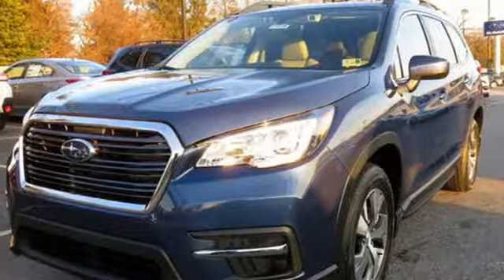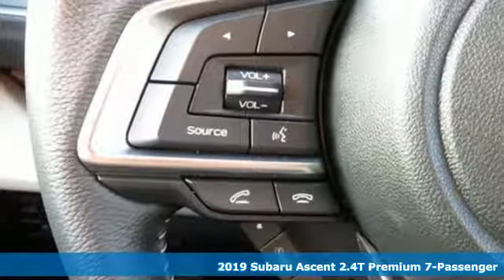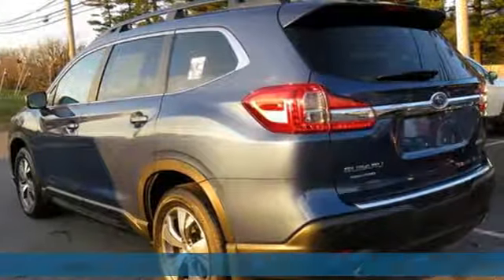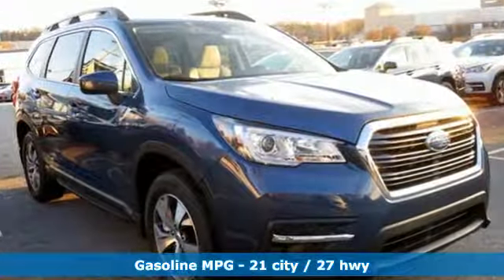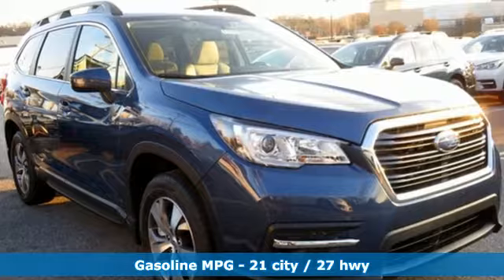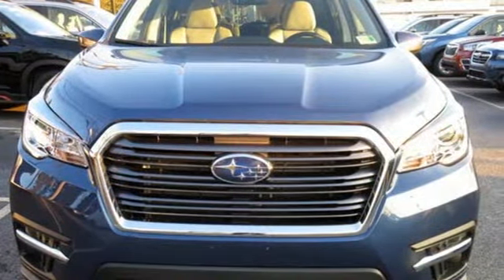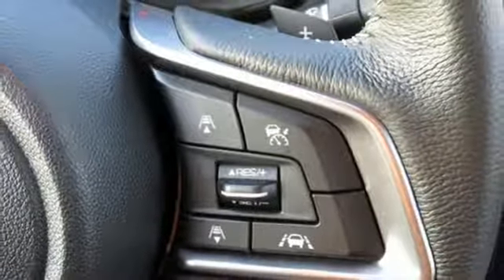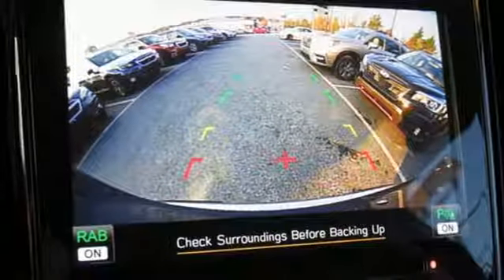2019 Subaru Ascent Owings Mills MD Baltimore, MD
Year: 2019
Make: Subaru
Model: Ascent
Trim: Premium
Engine: 2.4L DOHC
Transmission: Lineartronic CVT
Color: Blue
Interior: Ivory
Stock #: D9436276
VIN: 4S4WMAFD0K3436276
3rd row seats: bench, 4-Wheel Disc Brakes, 6 Speakers, ABS brakes, Air Conditioning, Alloy wheels, AM/FM radio: SiriusXM, Automatic temperature control, Axle Ratio: 4.44, Blind spot sensor: Blind Spot Detection warning, Brake assist, Bumpers: body-color, CD player, Delay-off headlights, Distance pacing cruise control: EyeSight Adaptive Cruise Control, Driver door bin, Driver vanity mirror, Dual front impact airbags, Dual front side impact airbags, Electronic Stability Control, Emergency communication system: STARLINK Safety and Security, Exterior Parking Camera Rear, Four wheel independent suspension, Front anti-roll bar, Front Bucket Seats, Front Center Armrest, Front dual zone A/C, Front reading lights, Fully automatic headlights, Heated door mirrors, Heated Front Bucket Seats, Heated front seats, Illuminated entry, Knee airbag, Low tire pressure warning, Occupant sensing airbag, Outside temperature display, Overhead airbag, Overhead console, Panic alarm, Passenger door bin, Passenger vanity mirror, Power door mirrors, Power driver seat, Power steering, Power windows, Radio data system, Radio: Subaru STARLINK 8.0" Multimedia Plus System, Rear air conditioning, Rear anti-roll bar, Rear reading lights, Rear window defroster, Rear window wiper, Remote keyless entry, Roof rack: rails only, Security system, Speed control, Spill Resistant Cloth Upholstery, Split folding rear seat, Spoiler, Steering wheel mounted audio controls, Tachometer, Telescoping steering wheel, Tilt steering wheel, Traction control, Trip computer, and Variably intermittent wipers. *Your additional costs are sales tax, tag and title fees for the state in which the vehicle will be registered, freight (see below for specific charges), any dealer-installed options (if applicable) and a $299 dealer processing fee (not required by law). Freight charges: $860 (BRZ, Impreza, Legacy, WRX); $915 (Crosstrek, Forester, Outback). Subaru Incentives cannot be combined with Subaru Special Rates or Special Leases. Prices are subject to change, and prior sales are excluded from these offers. While every reasonable effort is made to ensure the accuracy of this information, we are not responsible for any errors or omissions contained on these pages. Please verify any information in question with the dealer.

Address:
9808 Reisterstown Road